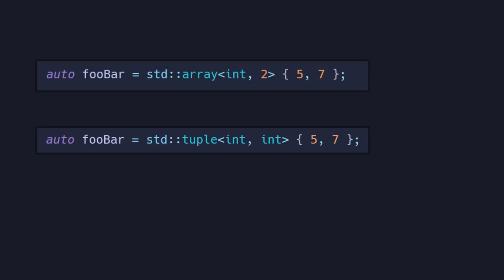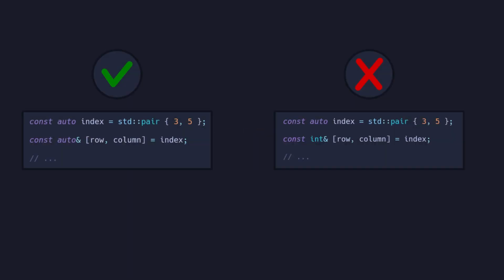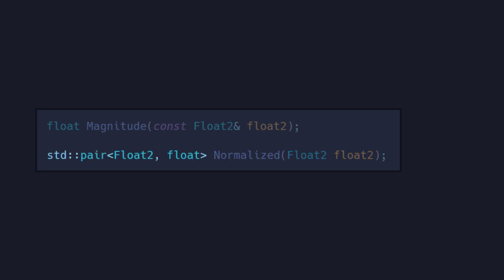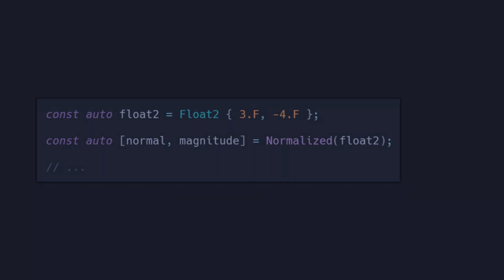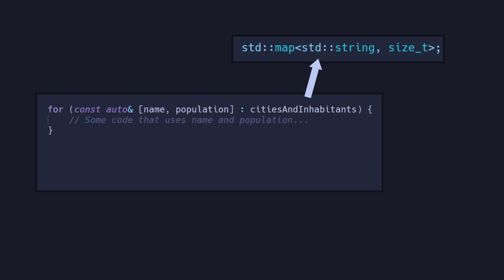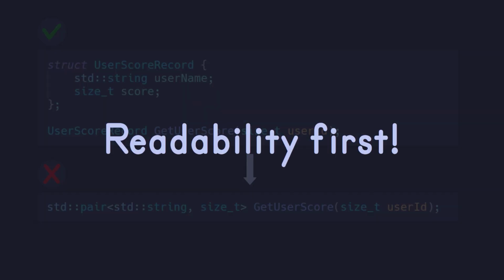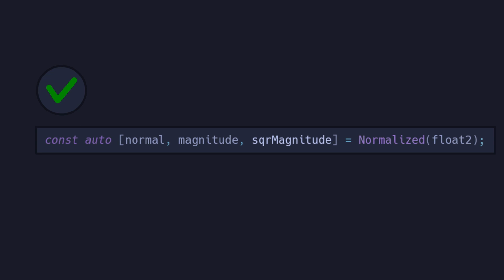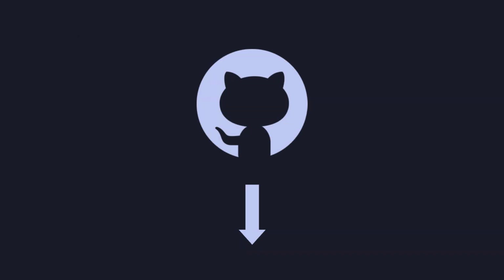C++ Structured Bindings: How, Why, and Why not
This video discusses the usage of C++ structured bindings to make code shorter and (arguably) more readable.

It shows some example code showing structured bindings in action, and how C++20 adds more functionality to this.

=== Timestamps ===
0:00 Introduction
0:24 How?
1:08 Why?
2:27 Why Not?
3:58 Outro